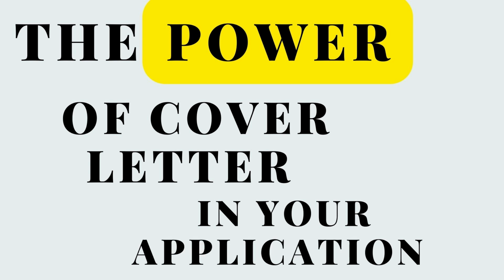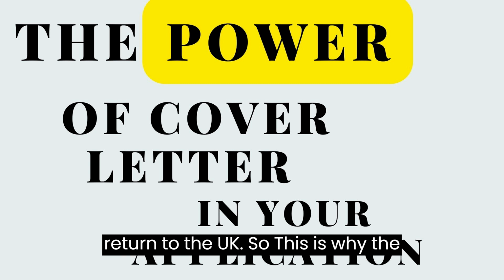Skilled Worker Visa for UK (past) Illegal Immigrants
Did you overstay in the UK before? Do you now want to apply for a Skilled Worker Visa? This video will show you what steps to take so you can successfully apply and return to the UK. Don't let your past get in the way of achieving your dreams - watch now!